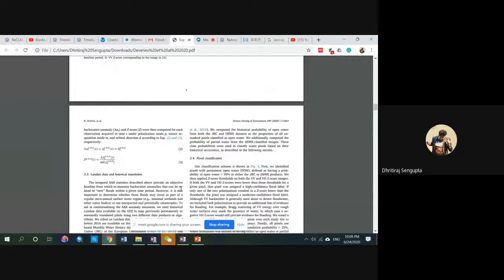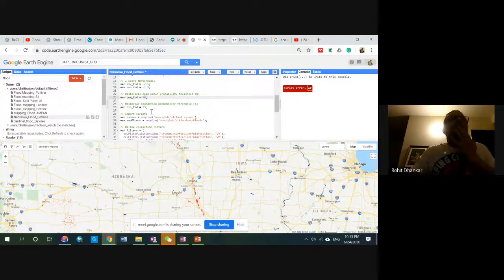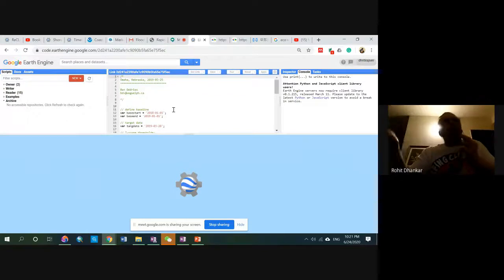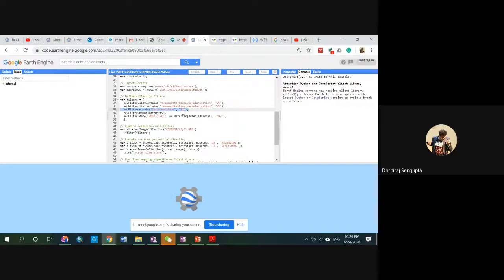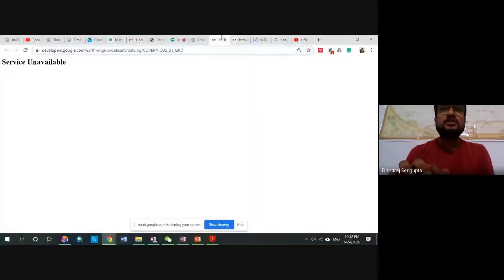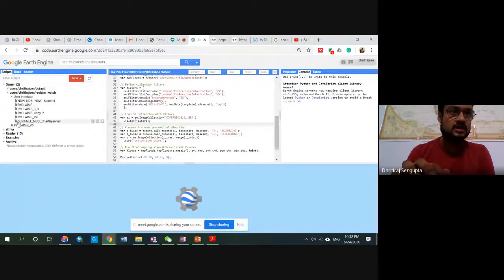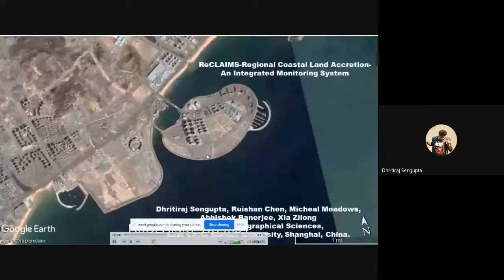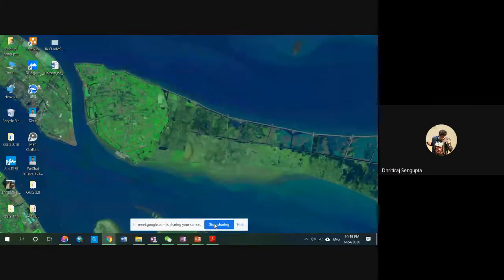Flood Alerts -- GIS Call Dhritiraj + Rohit + Divyansh 2020 06 24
Flood Alerts -- GIS Call  Dhritiraj + Rohit + Divyansh 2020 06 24 at 07 08 GMT 7